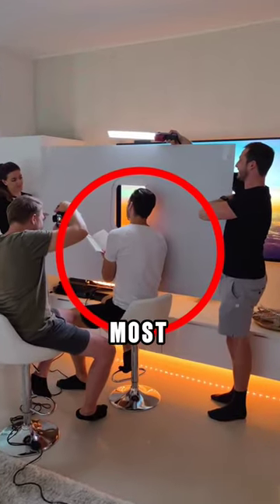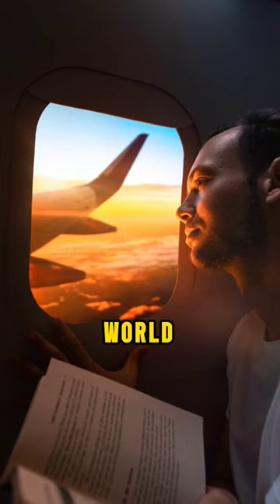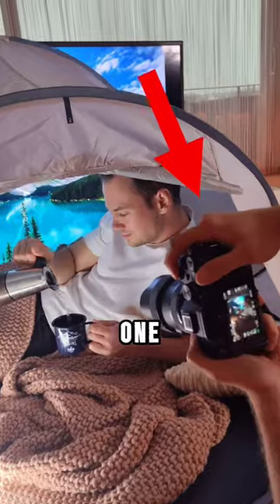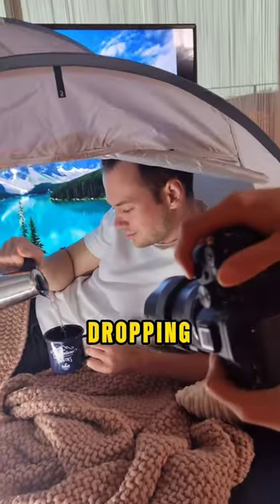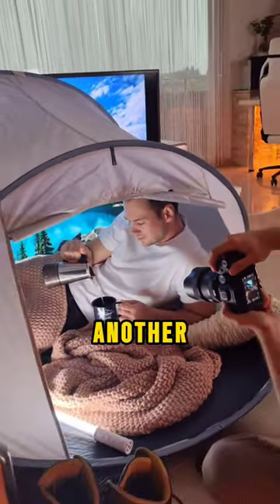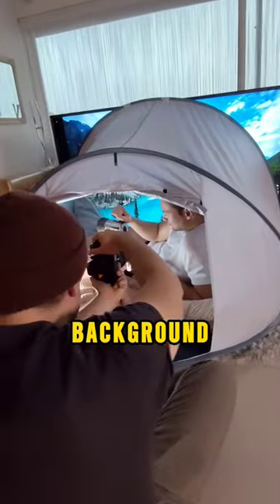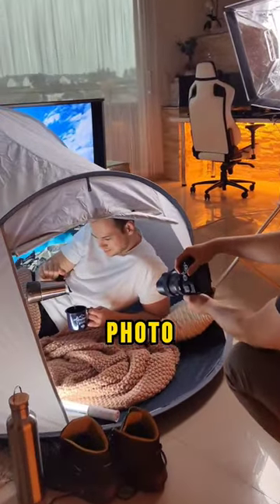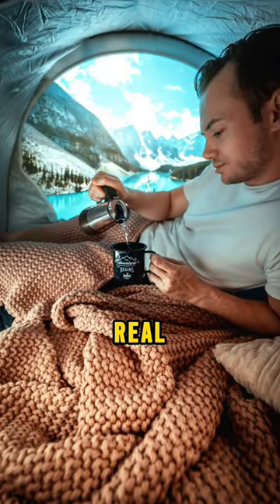Amazing Fake Photography! 🤩